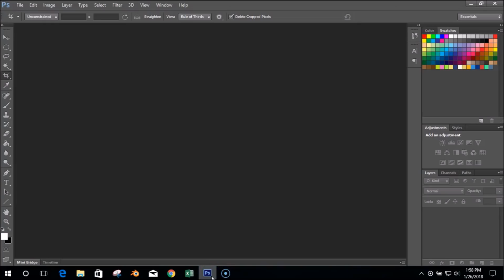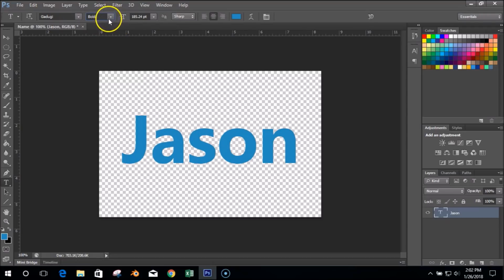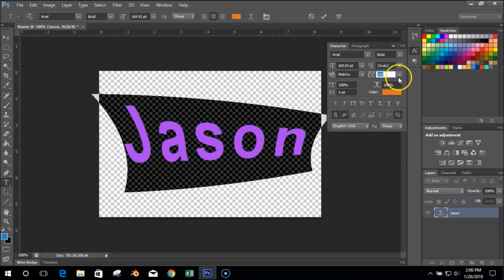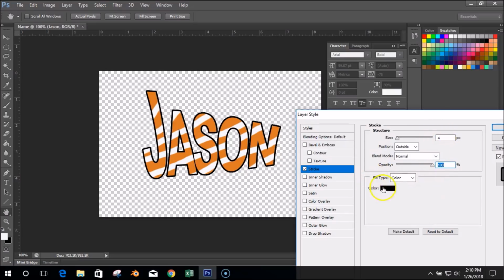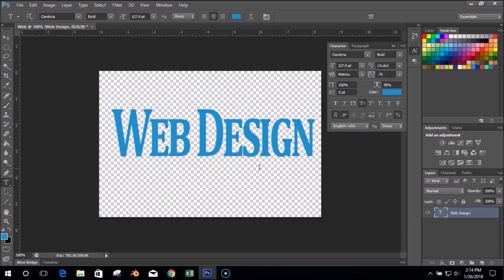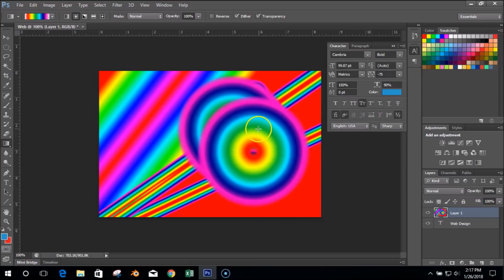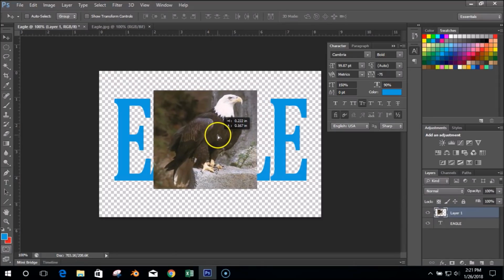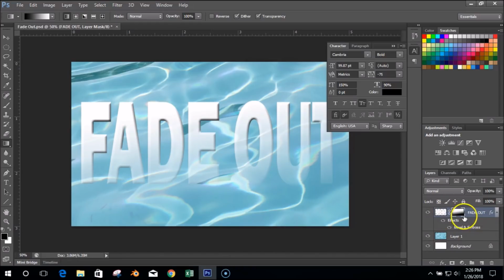Photoshop CS6 Tutorial 4 Working With Type and Gradients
A beginner's tutorial on creating type and text objects.  Students will also learn about gradients.  Students will also learn how to clip gradients and images into type.